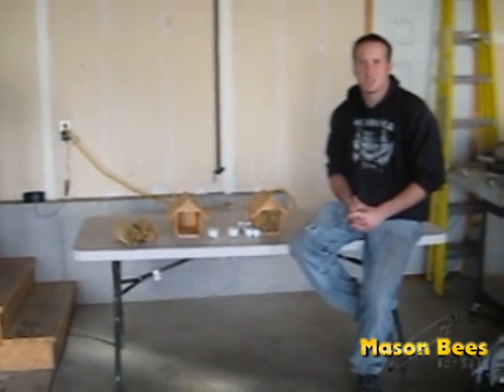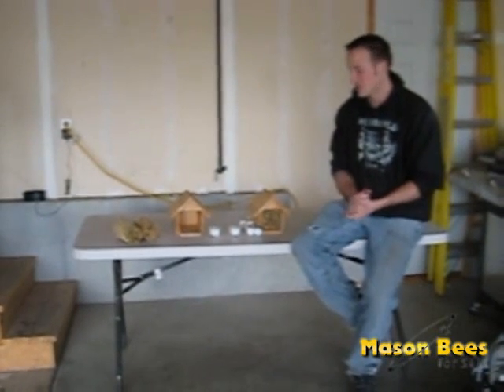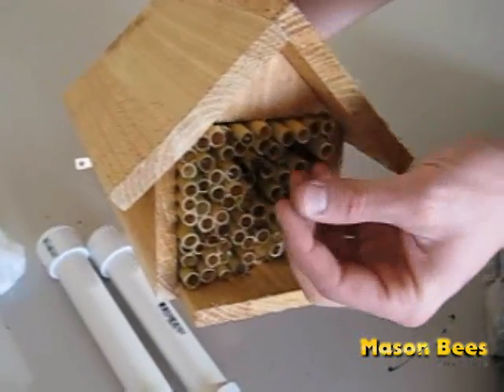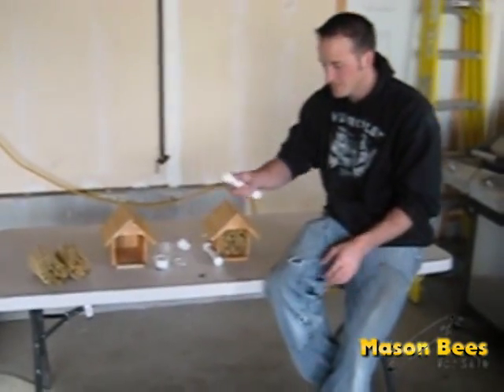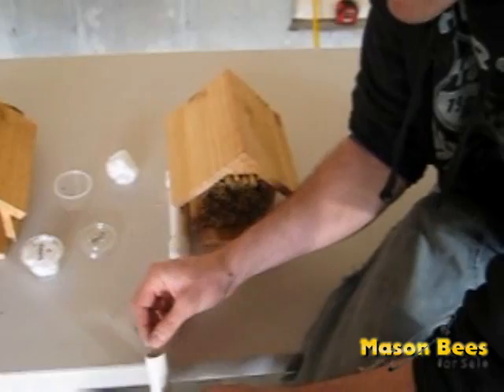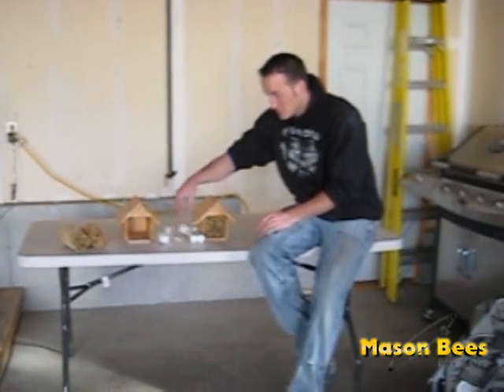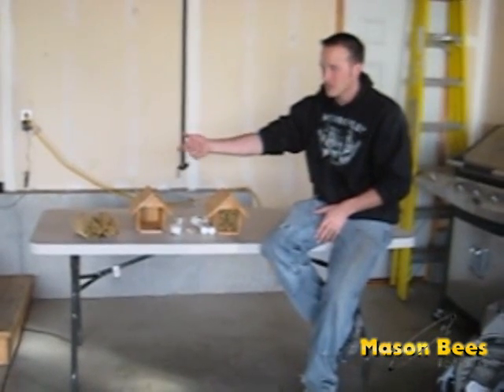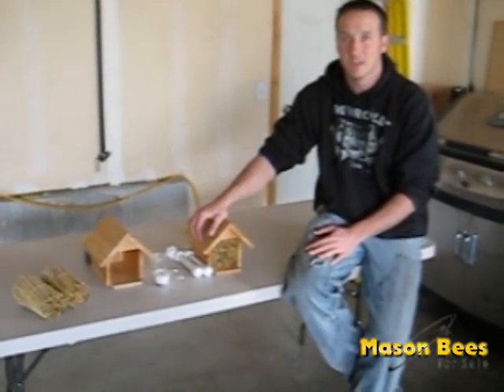Releasing the Mason Bee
Information on how to time the release of the Mason Bee for best pollination.